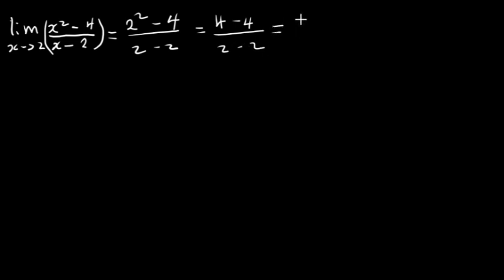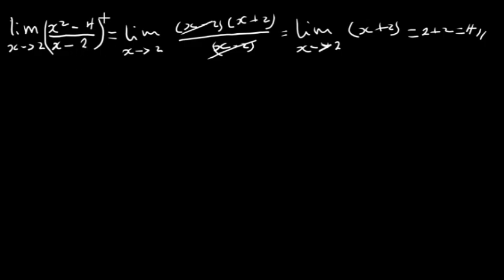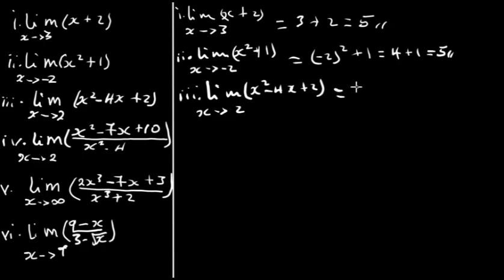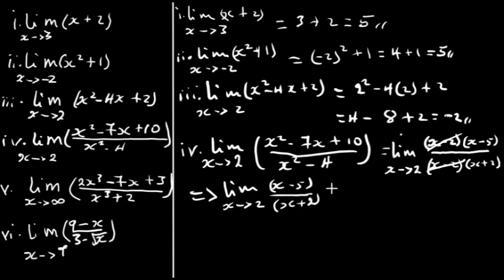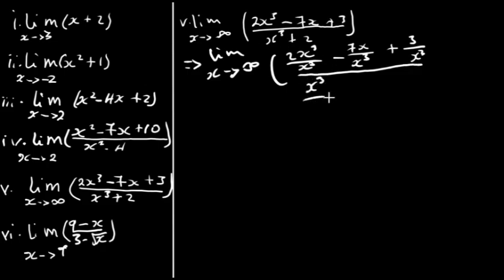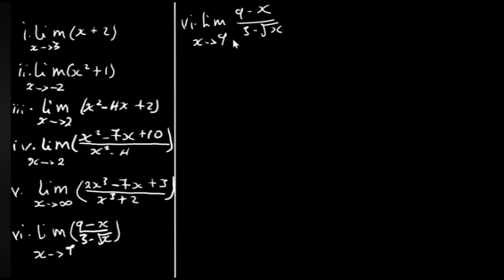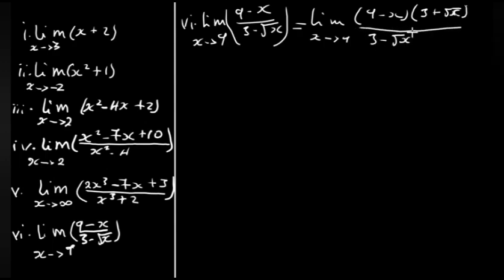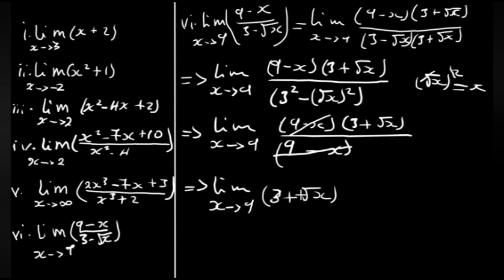Calculus 1: Limits problems solved! Step by step solution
Solved examples on limits in calculus! 📝 In this video, we work through some common limit problems, explaining each step. Great for students, math enthusiasts, and anyone looking to practice calculus. 📚👍